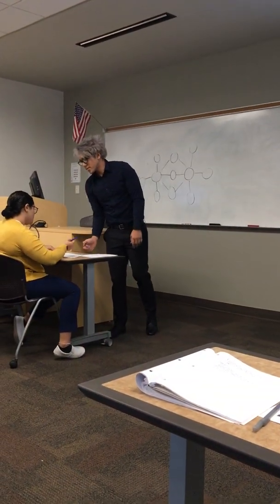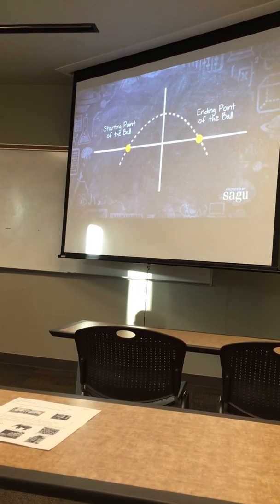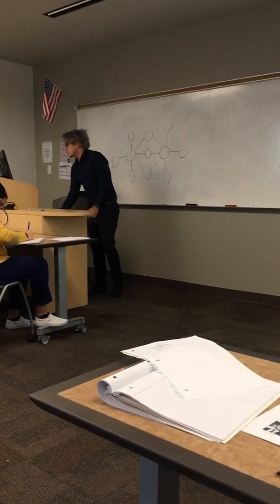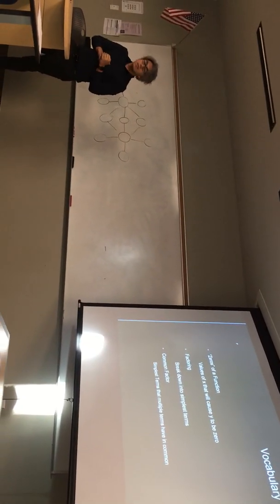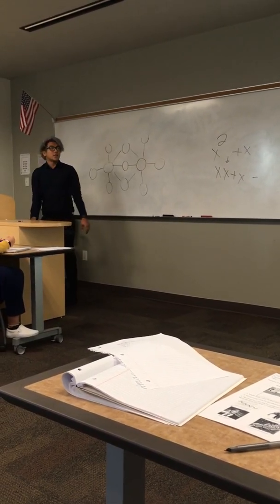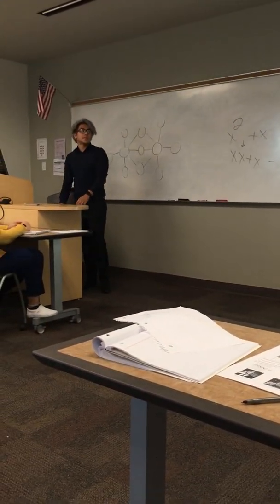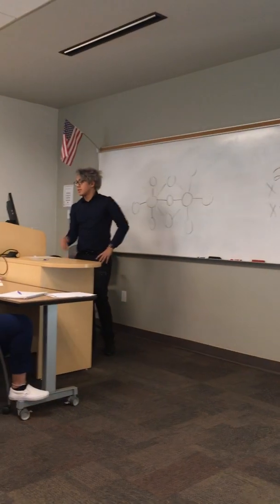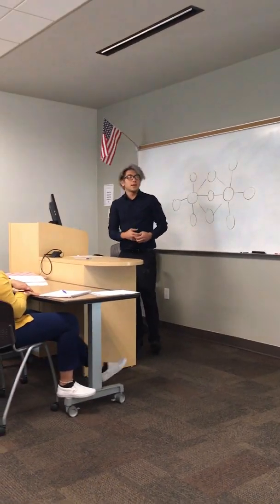SEC-355 Teaching a Lesson